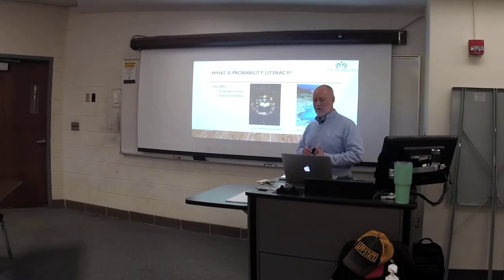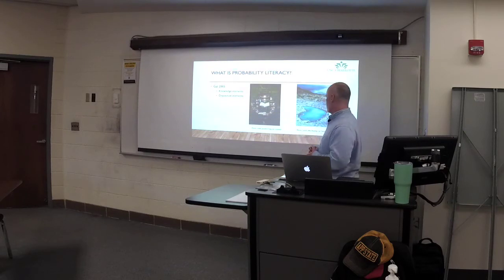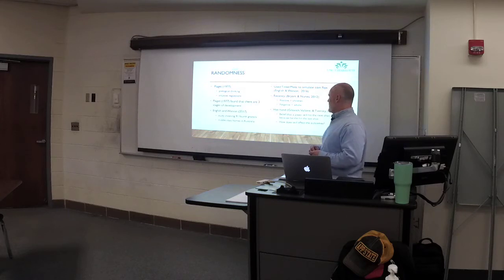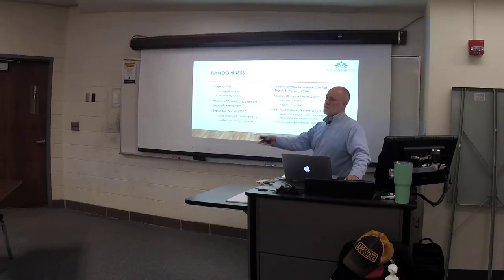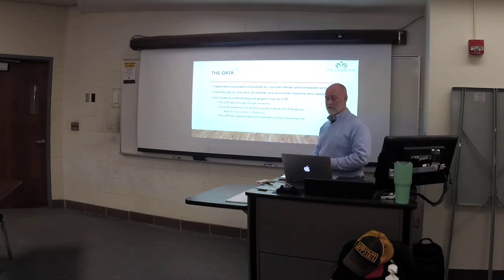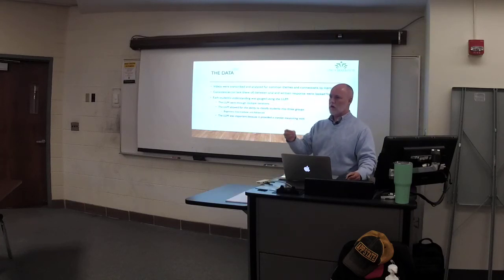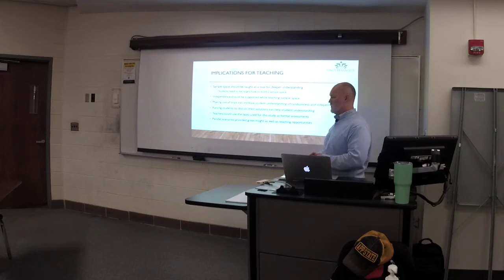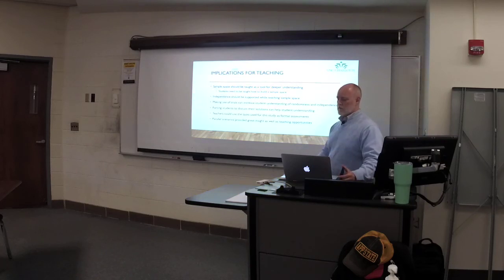Mr. Fred Coon Colloquium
Title: Understanding the Probability Literacy of High School Students

Abstract: This multi-case study examined high school students’ probability literacy, with focus on randomness, independence, and sample space. Task-based interviews were used with ten high school students. A Levels of Understanding Matrix (LUM), that was created based on pilot data using known literature, was deployed to gauge the students' understanding of randomness, independence and sample space. All data was processed through the LUM to create a consistent analysis while also providing a means to group the students into groups: Beginner, Intermediate, and Advanced. Each group held common characteristics such as the Advanced group’s ability to build and use sample space while the Beginner group did not do either. The Intermediate group could use the sample space with some prompting. More general results show that students do not access positive or negative recency when dealing with random events but are still developing their understanding of randomness as an unordered list. Students used representativeness when dealing with independence while mostly being able to identify separate events. Further, when students could create and use sample spaces, their apparent understanding of randomness, and to a lesser extent independence, was more developed. Lastly, it was found that students did not see outcomes as independent when there was the perception that skill was a factor in the activity, such as basketball. Students viewed the trials as being related since the basketball player was building skill as he or she played the game. The study indicates that developing and using the sample space plays a key role in students’ understanding and should be a focus of teaching.